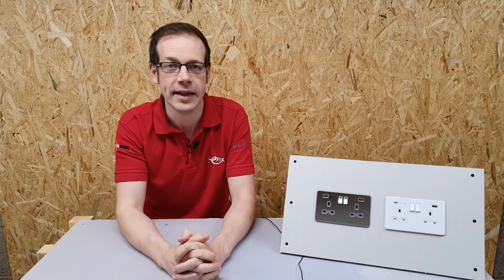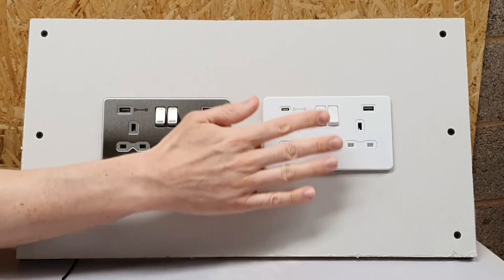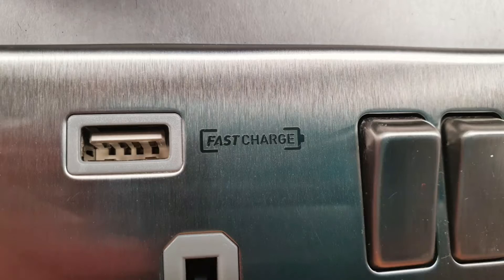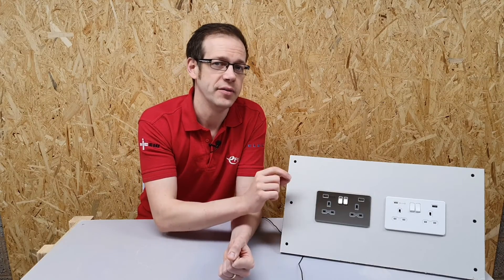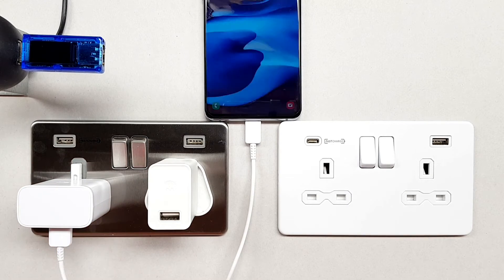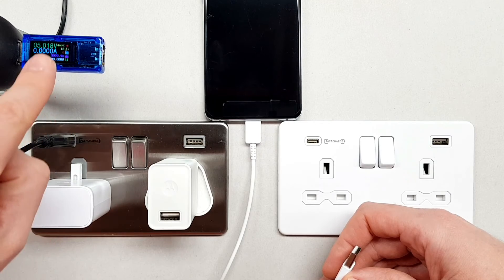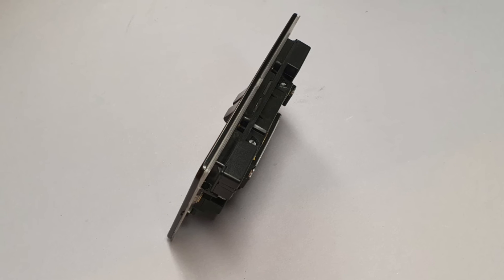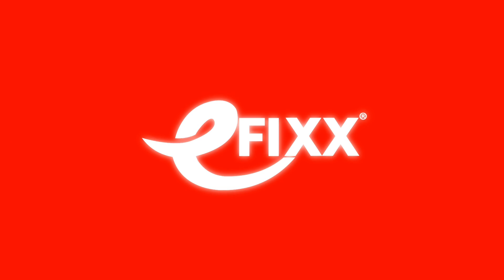Are all USB charger sockets created equal? - Knightsbridge Fastcharge.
USB charger wall sockets have grown in popularity now that so many gadgets can be charged from USB ports. We take a look at the Knightsbridge fast charge range of combined 13A socket and USB charger.  The clue here is in the name  - this range supports the quick charge protocol, developed by Qualcomm, utilised in many mobile devices to enable faster charging.

In this video we show how a Samsung phone communicates with the Knightbridge socket and switches to a fast charge mode allowing the USB port to supply a higher voltage and current compared with standard USB chargers.

The Knightsbridge fast-charge range is available is either USB A , USB C and a combination of USB-A  and USB-C charging ports.

Knightsbridge 13A sockets with USB charger ports are available with a wide range of flat-front plate finishes and coordinated inserts.

== AD
Check pricing and availability via Amazon

Features Joe Robinson - technical editor eFIXX